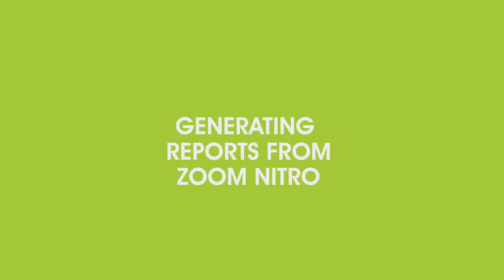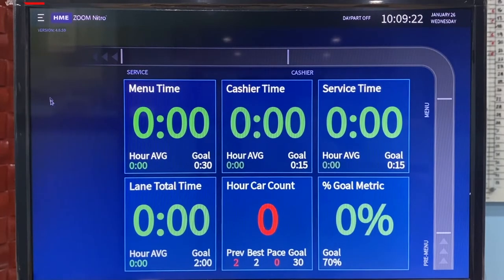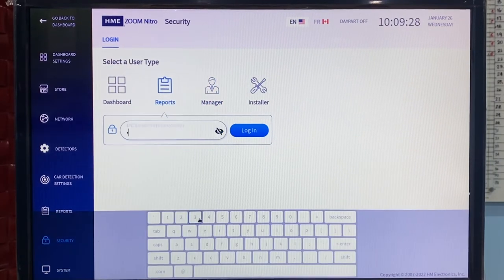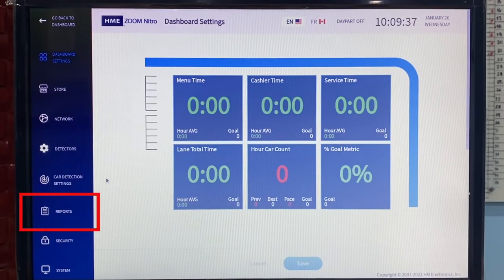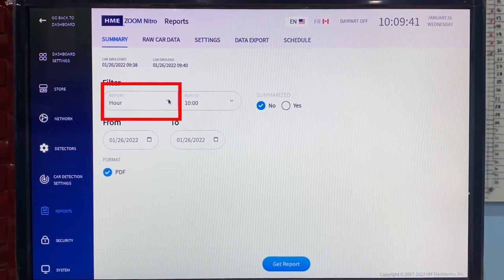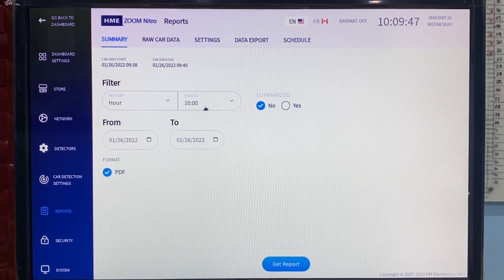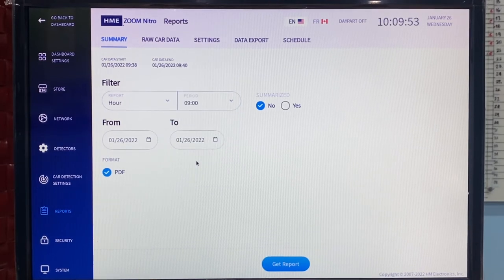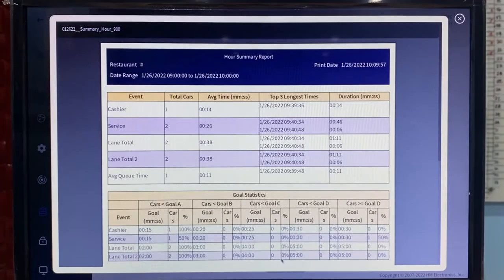Generating Reports from Drive-Thru ZOOM Timer Nitro System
How to generate reports from HME Drive-Thru ZOOM Nitro Timer System